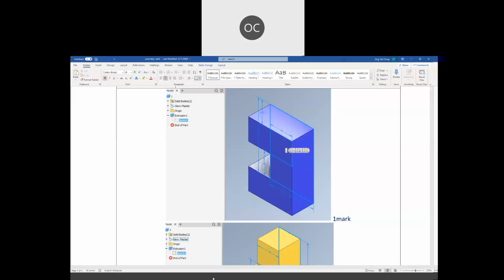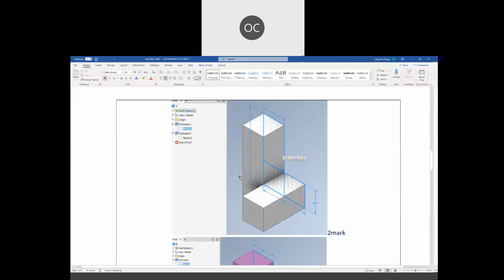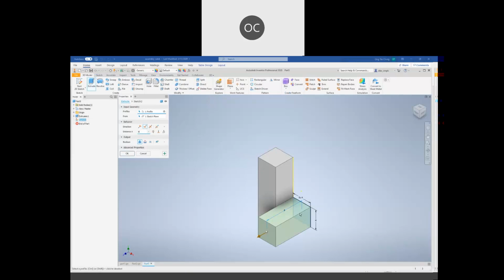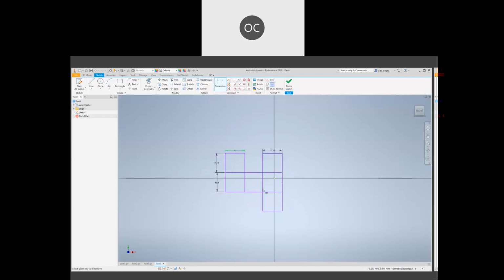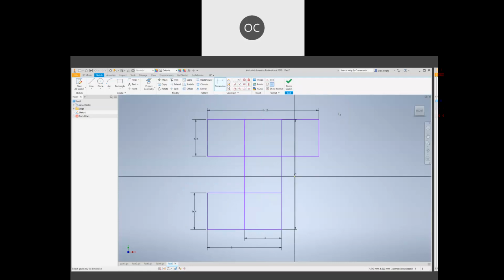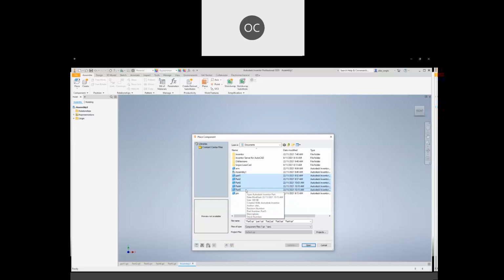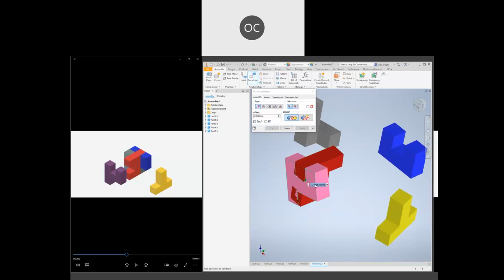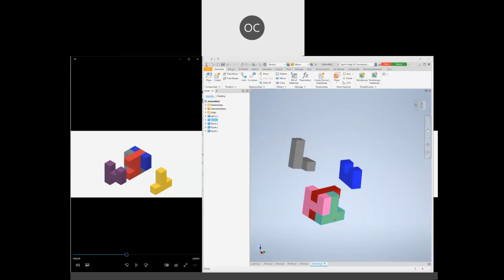Rubik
assembly2 ready for presentation next week